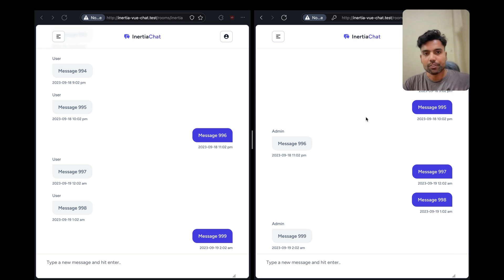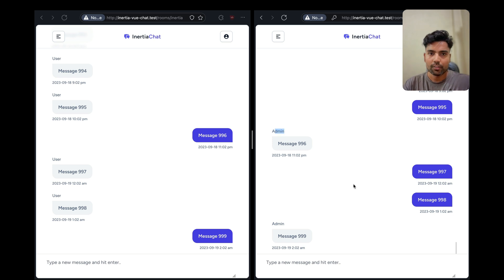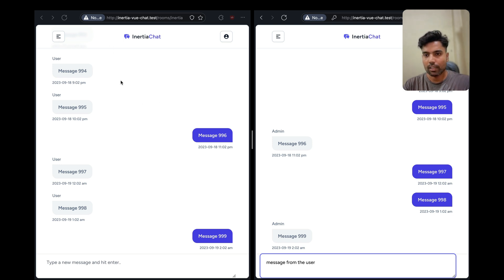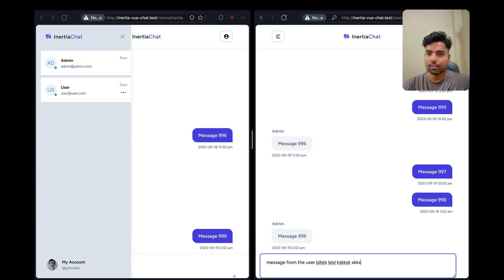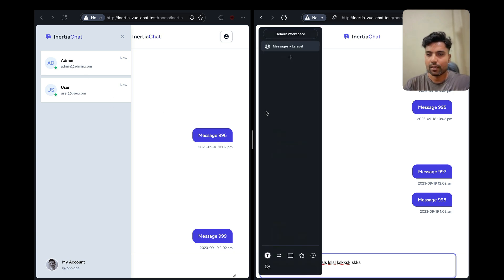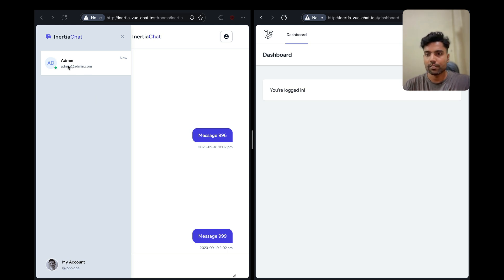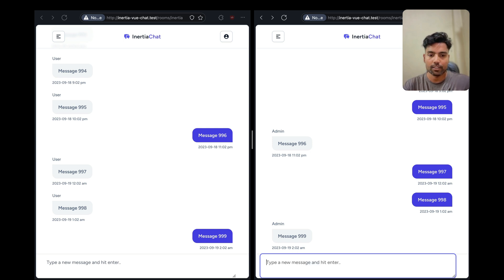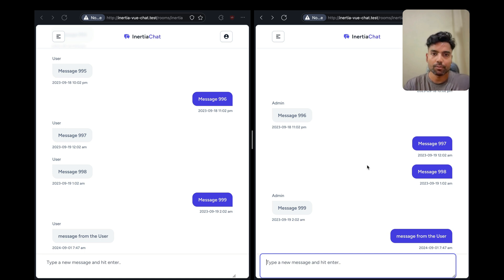Build a Realtime Chat Application with Laravel 11, InertiaJS, Vue 3, Reverb and Pinia | Video Course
Using the power of Reverb, let’s build a real-time multi-room chat application with Laravel 11 and VueJS with InertiaJS, pulling in Pinia for state management.

What you'll learn in this Course:
- Learn how to Integrate Laravel with Reverb to build Real-Time Applications
- Learn how to display user typing events using Whisper and Client-to-Client communication
- Learn how to use presence channels to show online users for each room
- Learn how to use the Intersection Observer API to automatically load previous chat messages
- Learn State management with Pinia
- Learn how to use Flexbox tricks to keep messages scrolled into view as they roll in

Prerequisites:
- Beginner-level knowledge of PHP/Laravel and VueJS is Required

Who is this Course for:
- Laravel Developers who want to Build real-time applications using InertiaJS, Vue 3, and Reverb

We’ll cover:
- Using the Intersection Observer API to automatically load previous chat messages
- State management with Pinia
- Using presence channels to show online users for each room
- Client-to-client communication using Laravel Echo to show who’s typing and we'll display typing indicators
- Using flexbox tricks to keep messages scrolled into view as they roll in
- Seeding databases in Order
- Listening for Broadcasted events from the backend and reacting to them accordingly
- We'll also learn how to listen for users leaving or joining events and add/remove them from the online user list
- All of this state will be managed on the client side, using Pinia